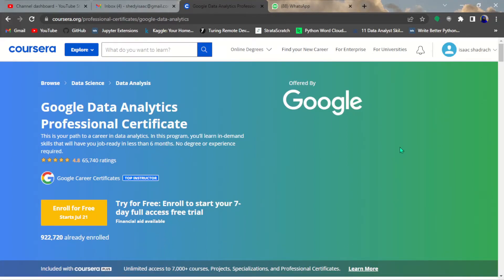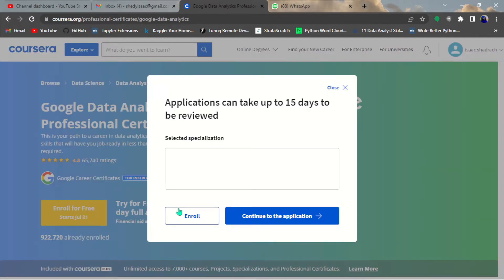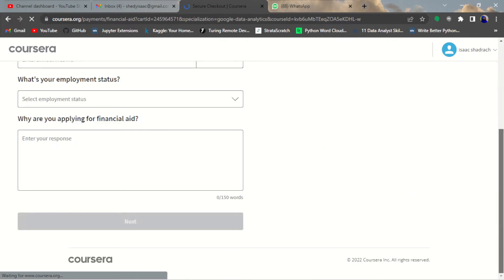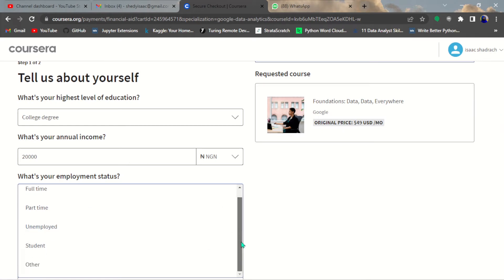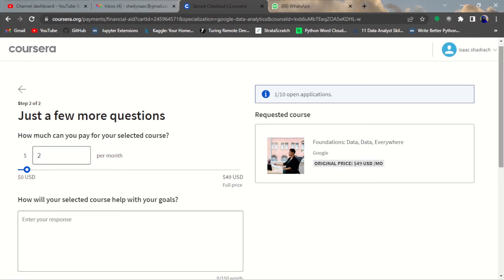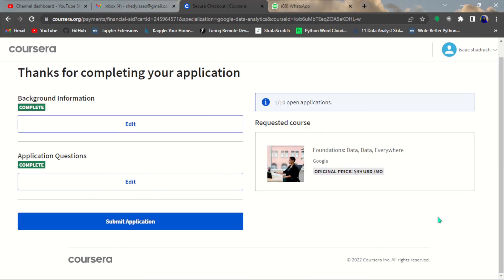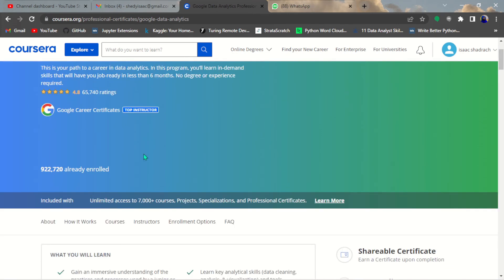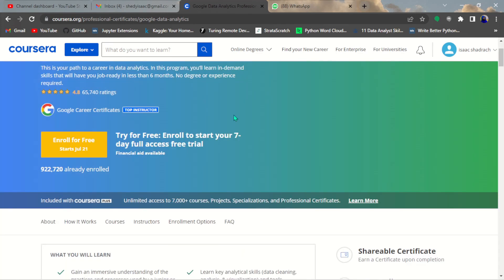How to apply for Financial Aids for Google Data analytics Professional Certification 2025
Hello Guys, the Google Data Analytics Professional Certification is finally here, The good News is you can apply and get free Financial Aids for the complete Certification, In this Video I'll show you how to apply for Financial Aids for Google Data analytics Professional Certification

Gain an immersive understanding of the practices and processes used by a junior or associate data analyst in their day-to-day job

Learn key analytical skills (data cleaning, analysis, & visualization) and tools (spreadsheets, SQL, R programming, Tableau)

Understand how to clean and organize data for analysis, and complete analysis and calculations using spreadsheets, SQL and R programming

Learn how to visualize and present data findings in dashboards, presentations and commonly used visualization platforms

Spreadsheet, Data Cleansing, Data Analysis, Data Visualization (DataViz)
SQL ,Questioning Decision-Making,  Problem Solving Metadata
Data Collection, Data Ethics Sample Size Determination

howtogetcertificatesincoursera, freeonlinedatasciencecourse, whatisdataanalytics, coursera free courses,free online courses with certificates,my thoughts on google data analytics certificate,google data analytics course my thoughts so far,my thoughts on the google data analytics certificate,google data analyst certificate,google data analytics professional certificate,goshesy,coursera financial aid

What is a Professional Certificate?
Build the Skills to Get Job Ready
Whether you’re looking to start a new career, or change your current one, Professional Certificates on Coursera help you become job ready. Learn at your own pace, whenever and wherever it’s most convenient for you. You can pause your learning or end your subscription at any time.

Hands-On Projects
Apply your skills with hands-on projects and build a portfolio that showcases your job readiness to potential employers. You'll need to successfully finish the project(s) to earn your Certificate.

Earn a Career Credential
When you complete all of the courses in the program, you'll earn a Certificate to share with your professional network as well as unlock access to career support resources to help you kickstart your new career. Many Professional Certificates have hiring partners that recognize the Professional Certificate credential and others can help prepare you for a certification exam. You can find more information on individual Professional Certificate pages where it applies.

There are 8 Courses in this Professional Certificate.
1.Foundations: Data, Data, Everywhere.
2.Ask Questions to Make Data-Driven Decisions.
3.Prepare Data for Exploration.
4.Process Data from Dirty to Clean.
5.Analyze Data to Answer Questions.
6.Share Data through the Art of Visualization.
7.Data Analysis with R Programming.
8.Google Data analytics Capstone: Complete a Case Study.